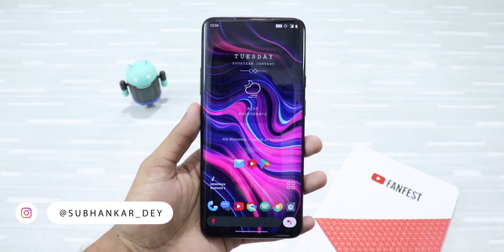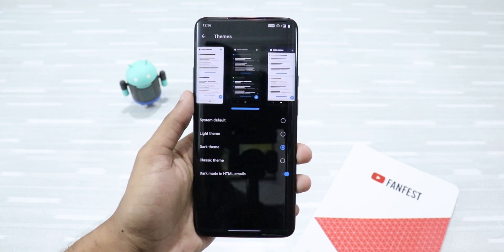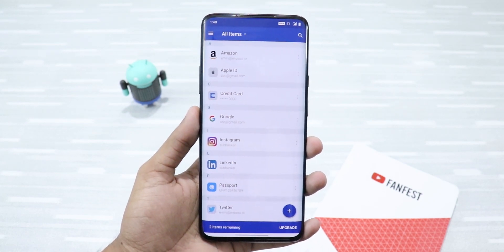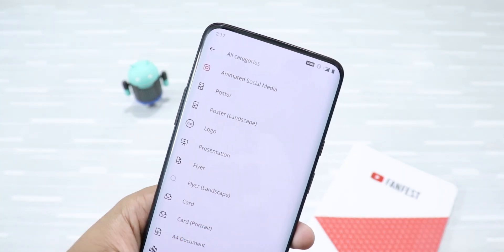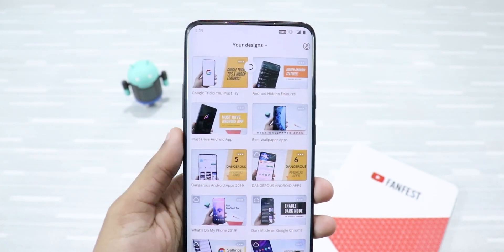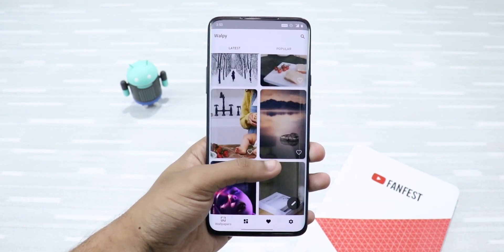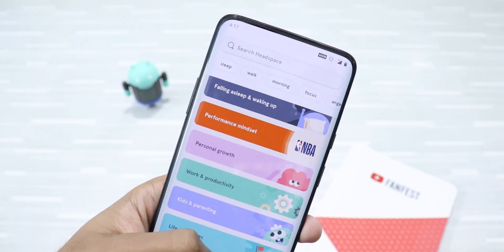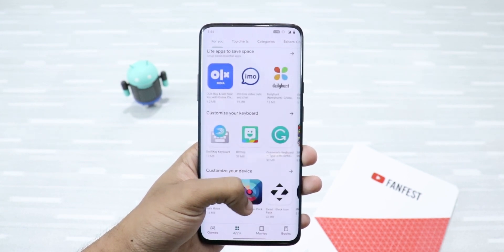Top 10 Best Android Apps For 2020!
Best Android Apps for 2020! These Android Apps will spice up your Android experience in 2020.